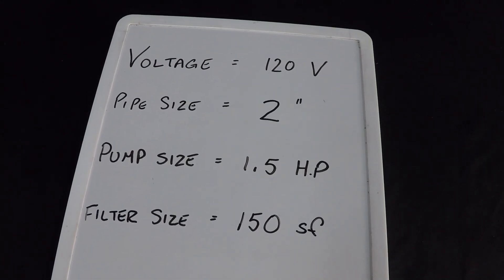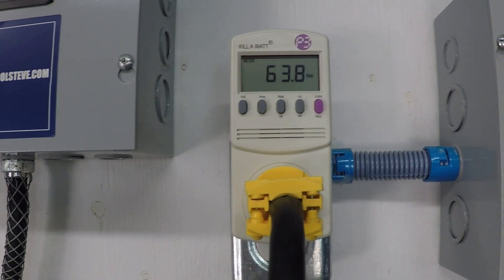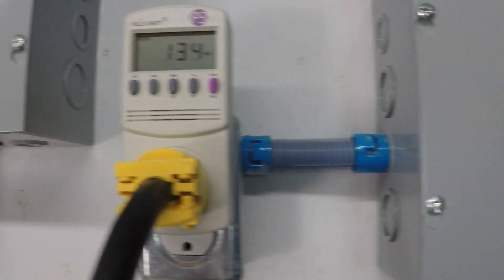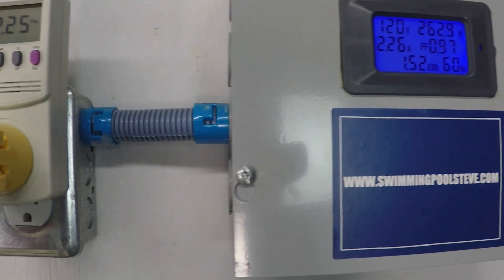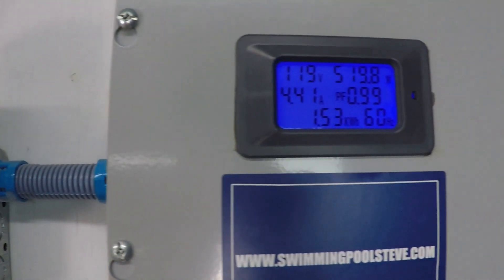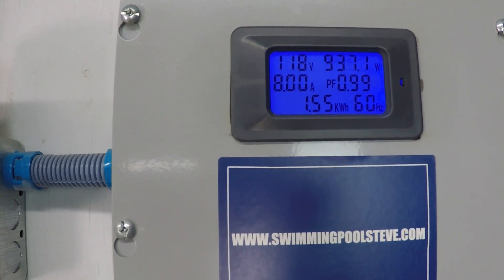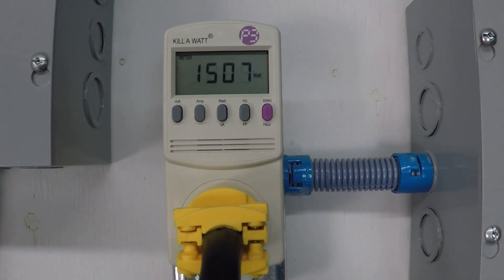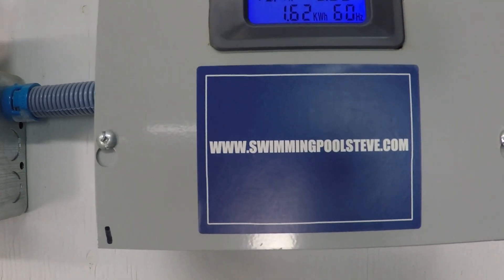Variable Speed Pool Pump Efficiency Test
- This is a bench test for power consumption and flow rates of the Pentair SuperFlo variable speed pump installed with a 150sf cartridge filter, 2" plumbing lines and 120 Volt electrical supply. Flow rates are monitored with a digital flow meter.  You can read this article to find out more about flow meters and their benefits